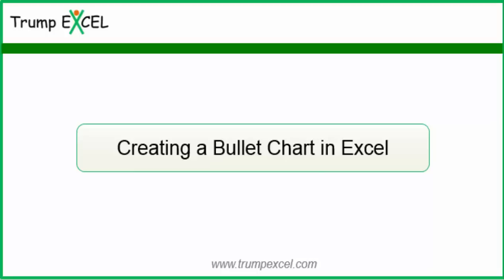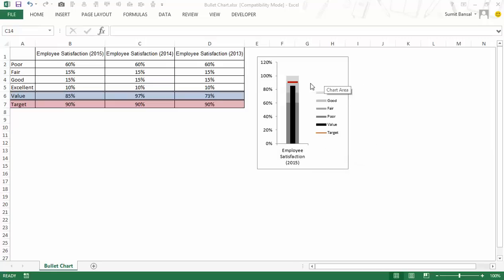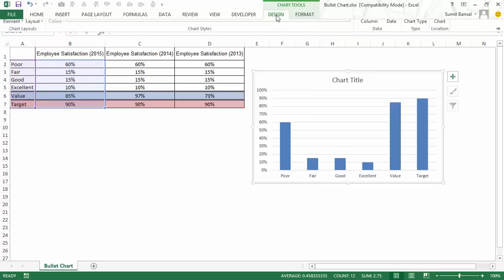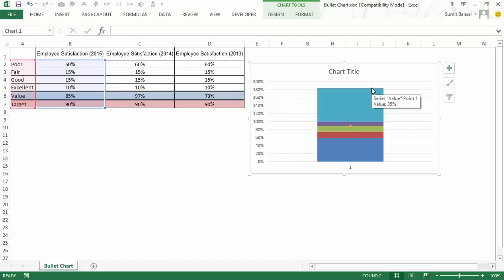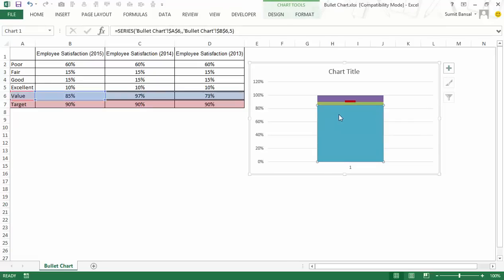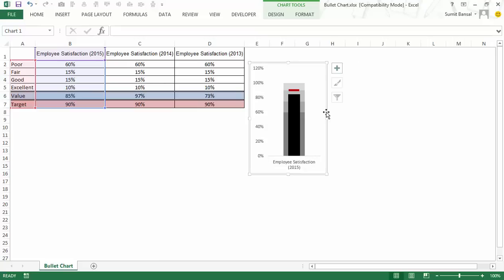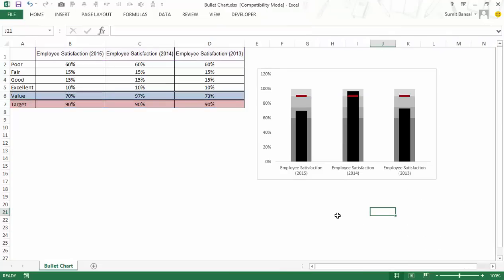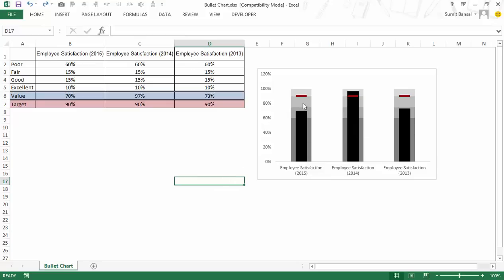How to Create a Bullet Chart in Excel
Bullet charts were designed by the dashboard expert Stephen Few, and since then it has been widely accepted as one of the best representations for charts where you need to show performance against a target.

In this video, I will show you how to create:
- Single series bullet chart in Excel
- Multiple series bullet chart in Excel

Bullet chart in Excel allows you to show a lot of comparison in a dashboard without taking up a lot of space in the worksheet.